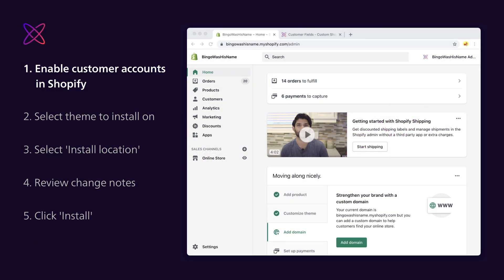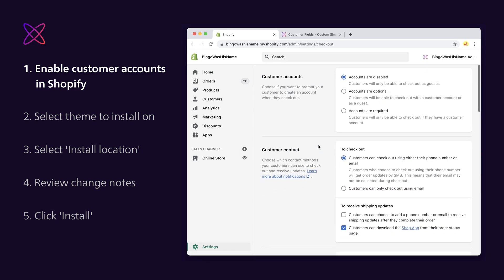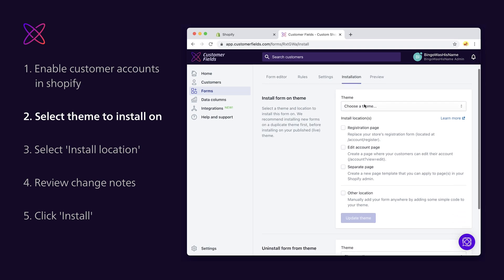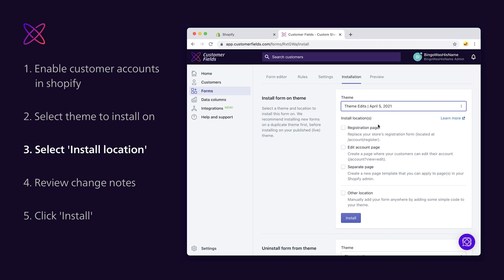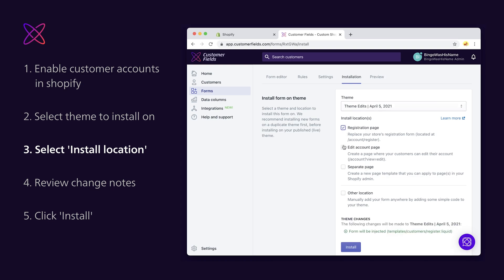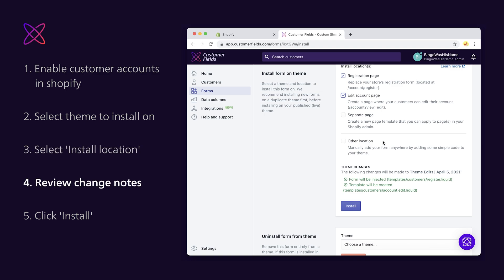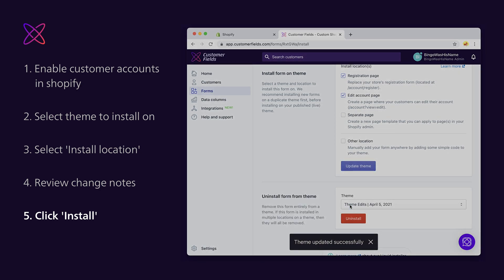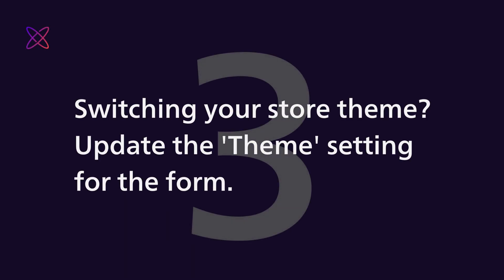Installing a form | Forms 101 | Customer Fields for Shopify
00:00 - Intro
00:15 - Enable Customer Accounts in Shopify
00:45 - Select theme to install the form on
01:30 - Select 'install location'
02:04 - Review change notes
02:22 - Click 'Install'
02:39 - Form Pro Tips

Transcription
Hi, I'm Brandon from Helium development. Installing a form to your live theme is super simple with Customer Fields, and in today's video, I'm going to show you how. Let's get into it.

Step 1. Enable “customer accounts” in your Shopify admin. By default, Shopify has customer accounts turned off, so the first thing we should do is go into our Shopify admin and enable “customer accounts”. From the admin page, select “settings” then “checkout”. In the “customer account” section choose either “accounts are optional” or “accounts are required” and then hit save.

Step 2. Use the “theme” drop-down to select which theme you'd like to use for the installation.
From the “forms” page, click the “edit” button on the form you want to install. Select the “installation” tab and select the theme you want to install this form on. If you're creating this form for the first time, you can click “continue” to reach this installation page.

Quick pro tip: if you're installing a form for the first time we recommend using a duplicate of your store's live theme.

The theme you select for the installation can be changed at any time, so you can move a form between themes or install a form on multiple themes. Whenever you'd like, you can find the link to our “duplicating themes” help article in the description below.

Step 3. Select your desired installation locations. Your options are "registration page", "account page", "separate page" or "other location". “Registration” and “edit” pages are most common, but installing a form on a separate page is a great way to segment different types of customers like retail and wholesale. “Other location” is perfect for custom setups. If selected it creates a liquid snippet that you can copy and paste into your store's code.

Step 4. Review the notes about the changes that will be made to your theme. The theme changes are messages meant to help you keep track of the updates being made to your store's theme. If you want to learn more about the changes the app makes to your code, visit the help article linked in the description.

Step 5. Click the “install” button and let the app take care of the rest. That's all you need to do to install a form via Customer Fields.

You did it! Before we part, a few things to keep in mind. First thing, you'll need to repeat these steps for each form you wish to install on your storefront. Second, if you make edits to a form those changes will show automatically wherever the form is installed. And last thing, if you switch your store's theme you'll need to repeat step 2 and update the theme setting for the form.